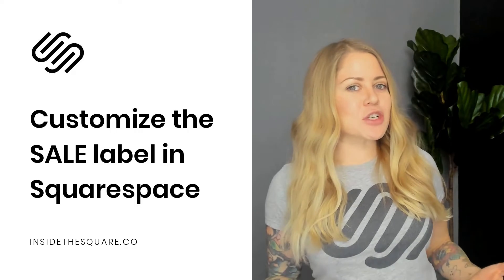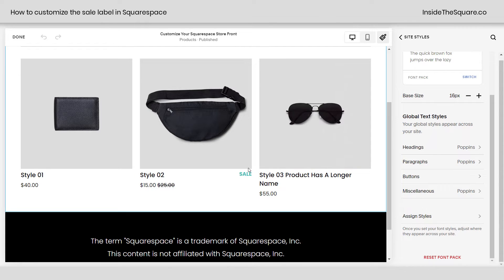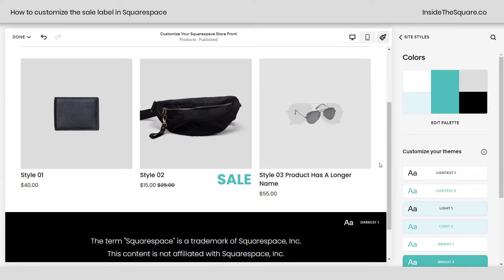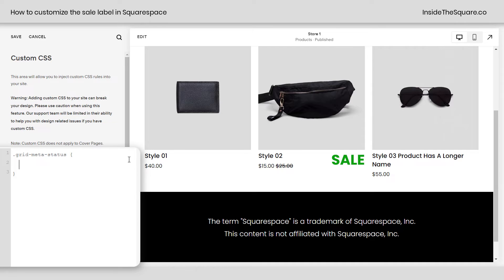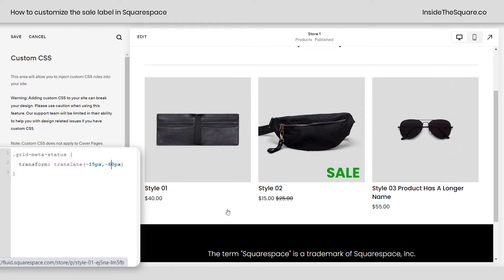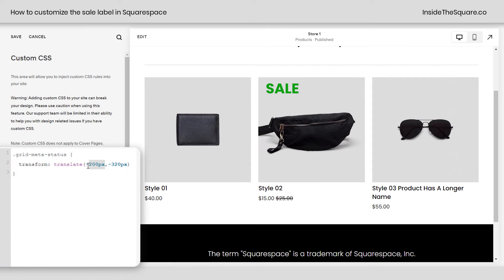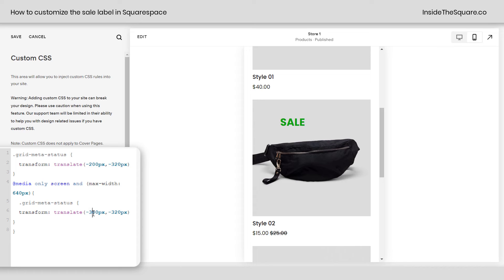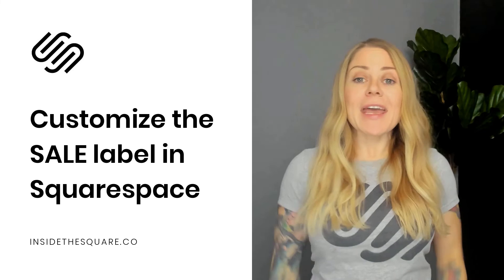Customize The Sale Label in Squarespace // Sale Above Image in Squarespace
When you have an item on sale in your Squarespace store, the product will get a SALE label next to its price. This video will show you how to change the color and size of that label, and how to move it above the image on desktop and mobile!
In this Squarespace tutorial, we’ll use some basic CSS to move the automatically generated SALE label above the product image, so it sits in the bottom right corner or top left corner.

This tutorial is specific for Squarespace version 7.1 and it won't work for older versions!
Here is the code from this tutorial. Be sure to modify those values to place your label in the right spot; it will be different depending on your font family and size! The first set of values (-200px, -320px) is for desktop and tablet, while the second set (-270px, -360px) is for mobile.

.grid-meta-status{
  transform:translate(-200px, -320px);
@media only screen and (max-width: 640px) {
.grid-meta-status{
  transform:translate(-270px, -360px)